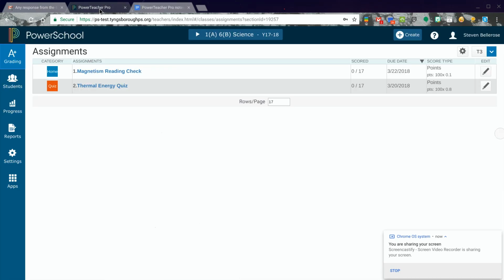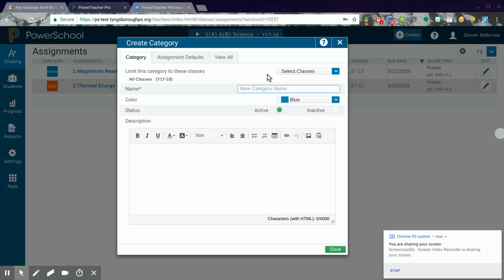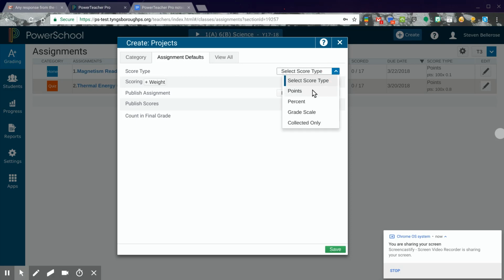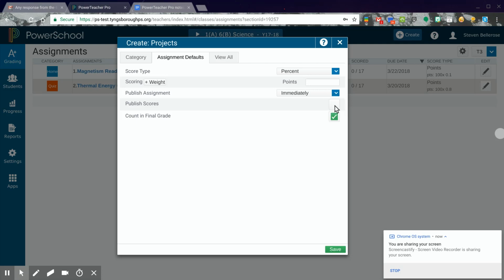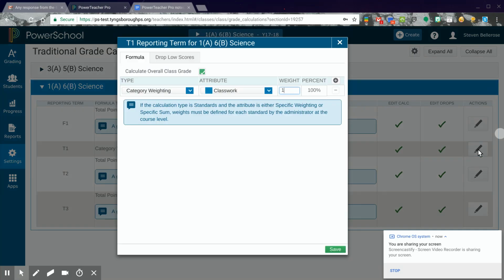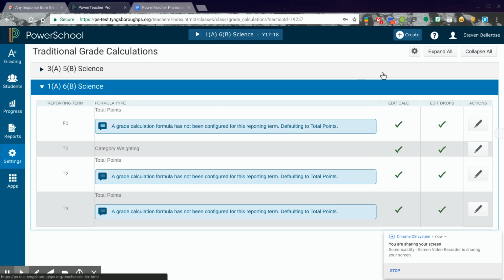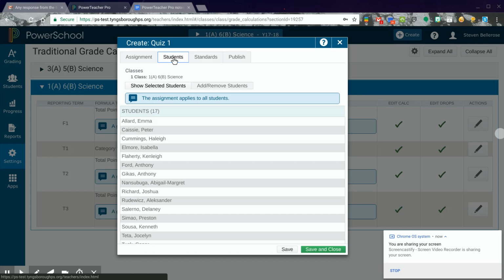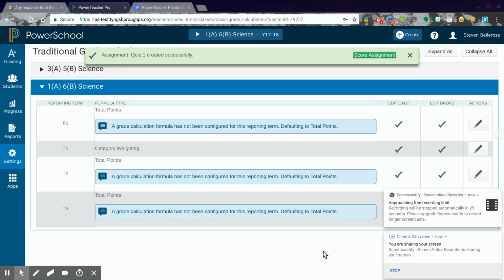PowerTeacher Pro Tutorial (Part 1)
Helpful links